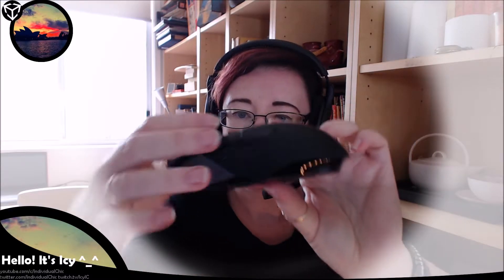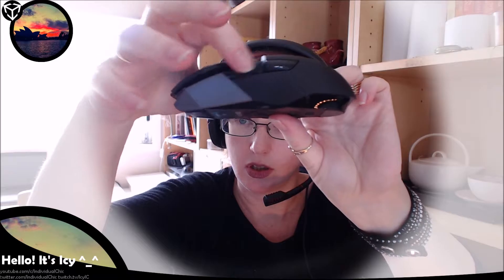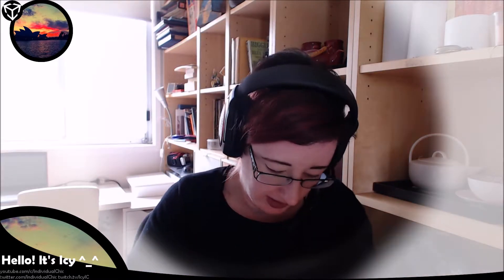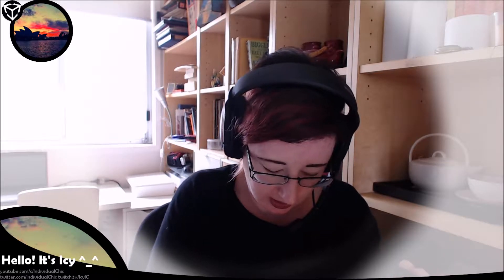Icy Talks Tech | Unboxing - Logitech G900 Wired/Wireless Mouse | Icy Plays 20161010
Wheeee! MORE unboxing! This one was a freebie with the laptop. Will I use it as my main mouse? Probably not (I like my G602) but it will be a great mouse with the old laptop.

WHAT
❄ Logitech G900 Professional Grade Wired/Wireless Mouse